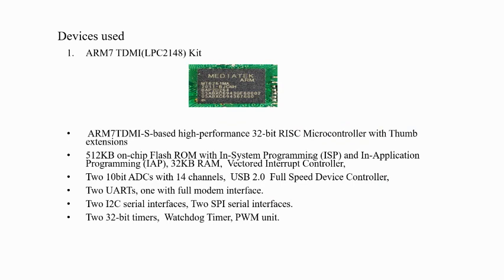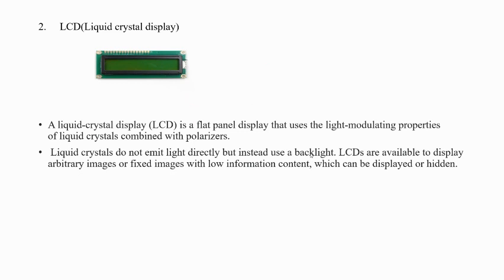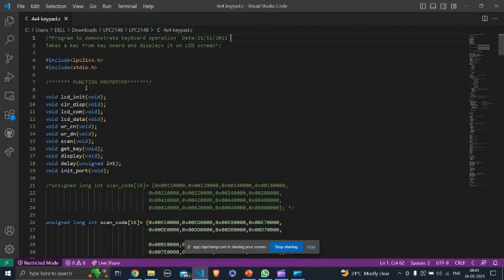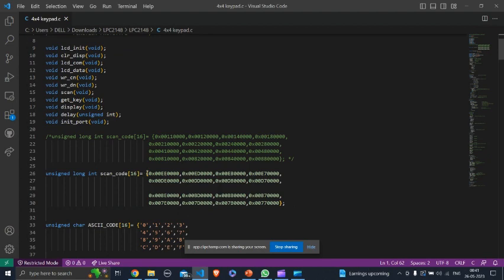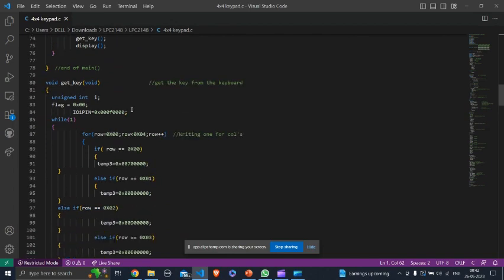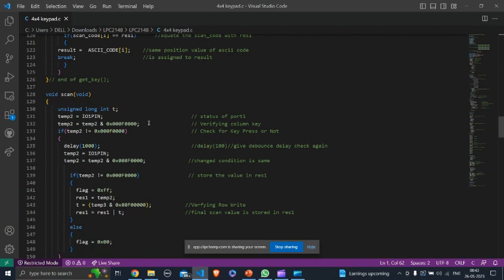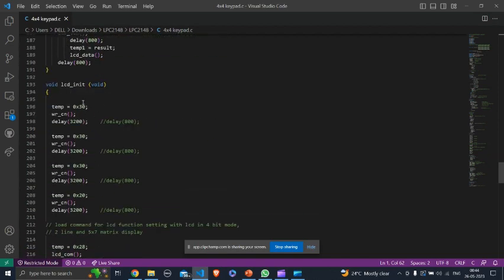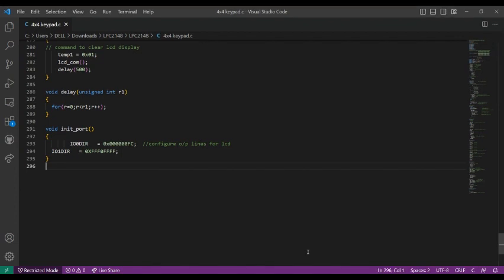shounak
ARM code to get get the appropriate message on the LCD screen based on keypress